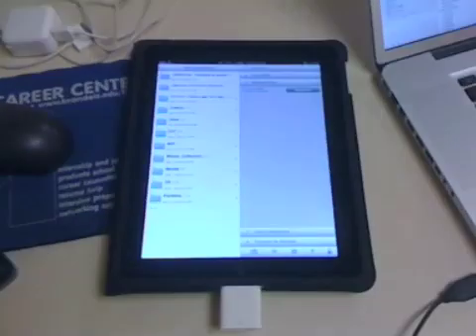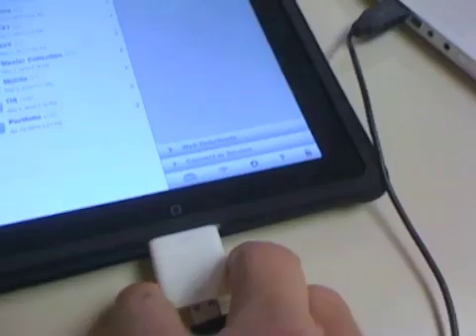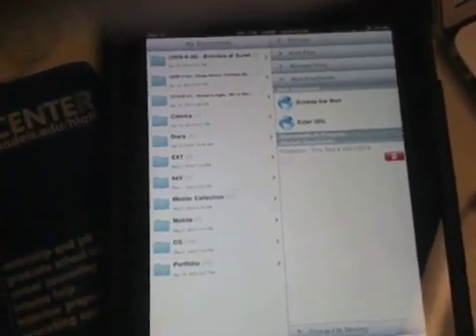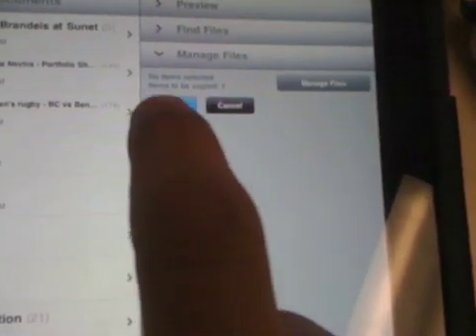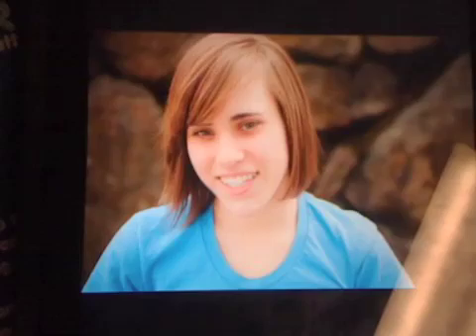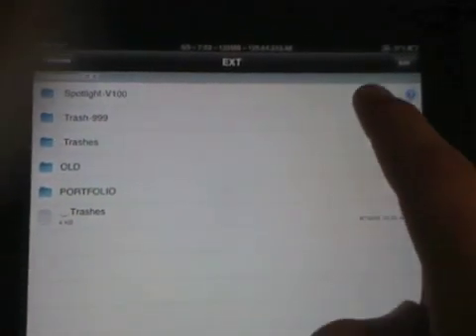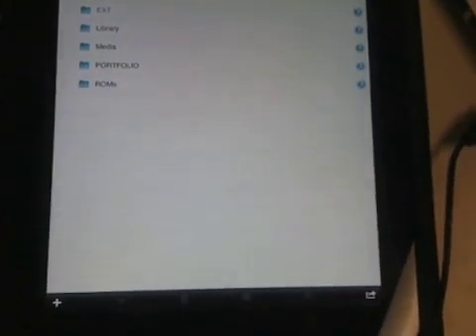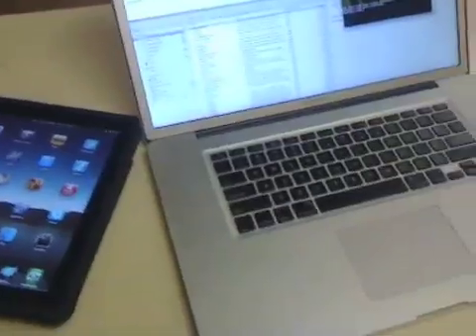Spirit Jailbroken iPad: Mount External HFS or FAT32 Drive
This is a video of a Sprit jaibroken iPad, mounting an external hard drive, and copying files over via iFile and GoodReader!